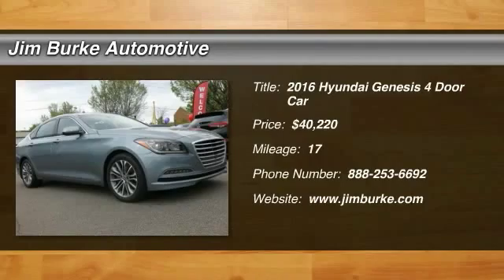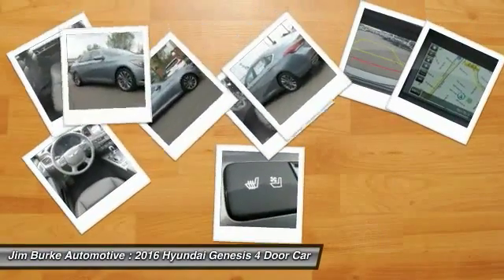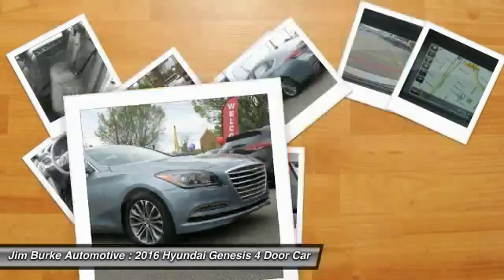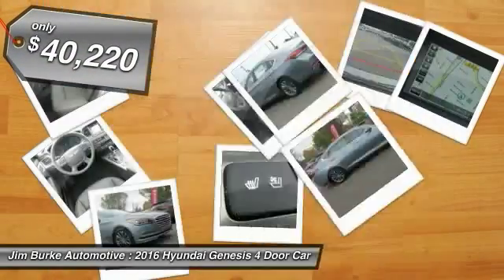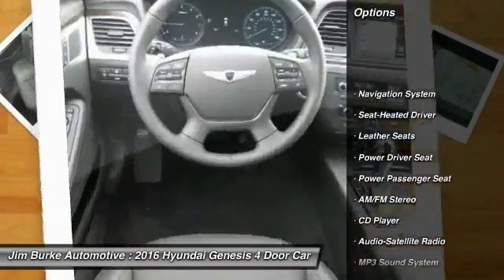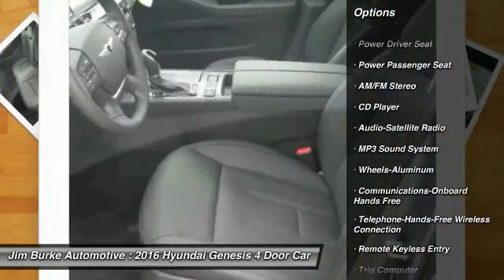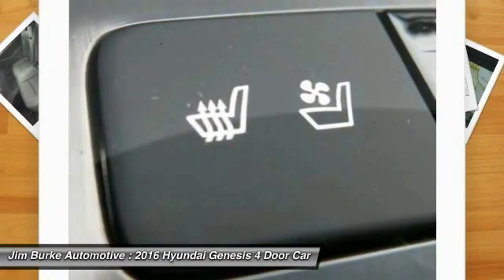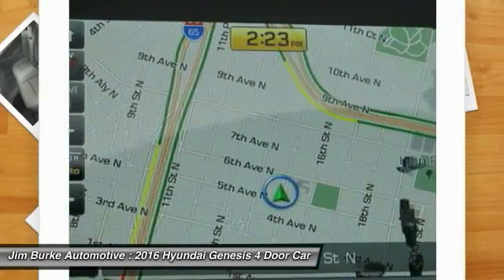2016 Hyundai Genesis Birmingham AL HY16335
2016 Hyundai Genesis 3.8L

New Arrival! -Popular Color- *Navigation* This 2016 Hyundai Genesis 3.8L is Parisian Gray with a Black interior which is a very popular and great looking color combination.  This 3.8L comes with great features including: Navigation System, Leather Seats, Satellite Radio, Rain Sensing Wipers, Keyless Entry, and Tire Pressure Monitors . Our vehicles are value priced and move quickly. Be sure to call us to confirm availability and to schedule a hassle free test drive! Jim Burke! Where THE SALE NEVER ENDS!